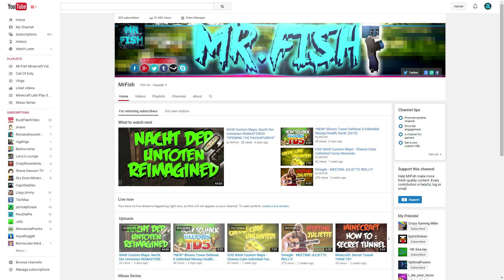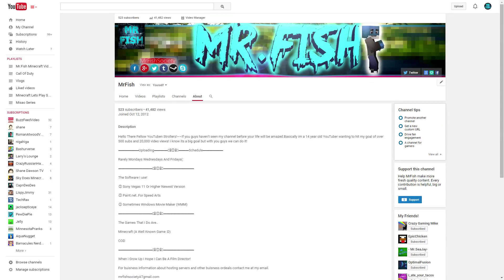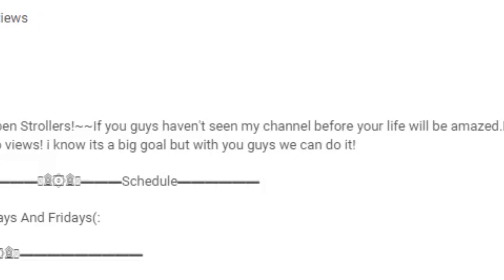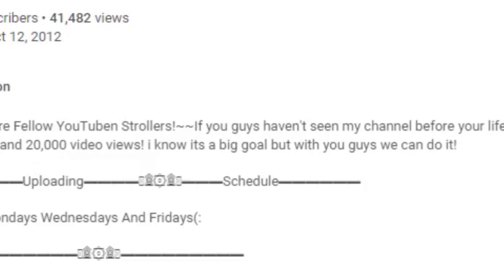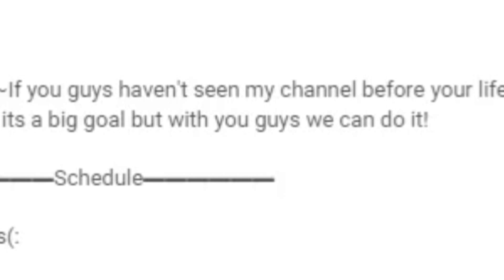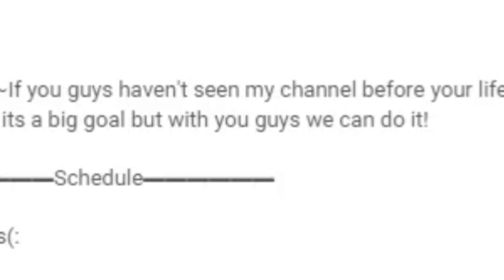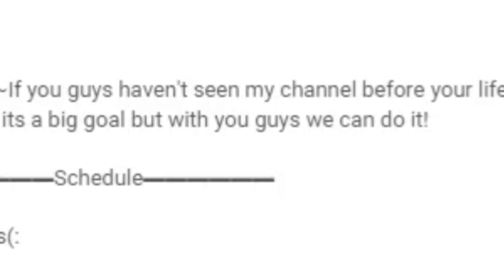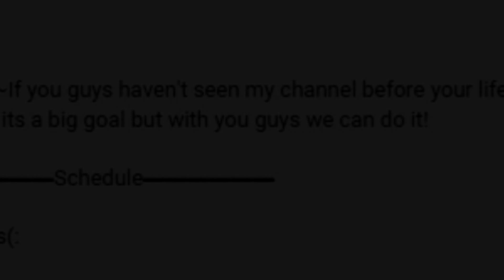500 Subscribers And 40,000+ Views (Thank You Video)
►Guys, and girls, Thank you so much you guys are everything. (:
► CAN WE GET LOVE! (Youtube Wont Let Me Put Hearts So Ya ►

[Copyright Stuff]